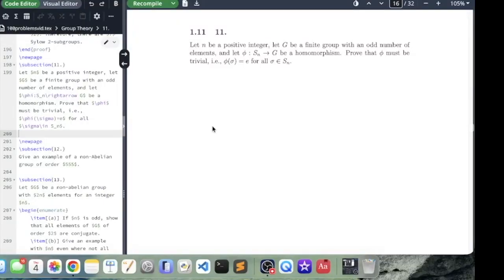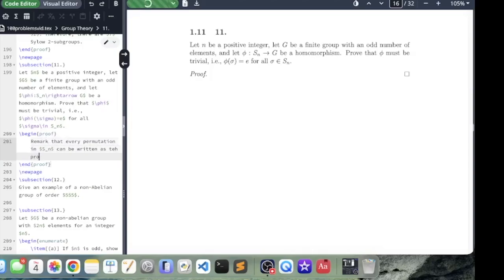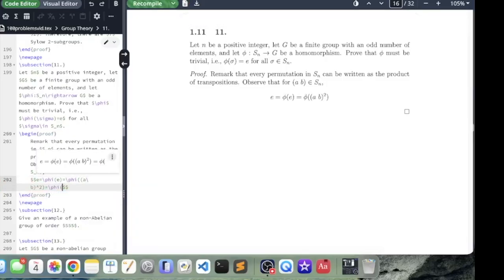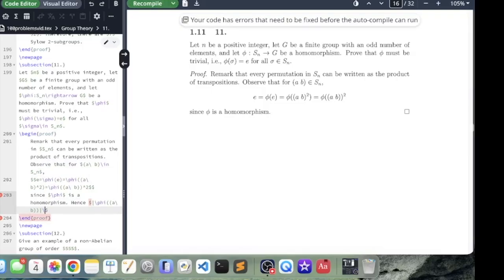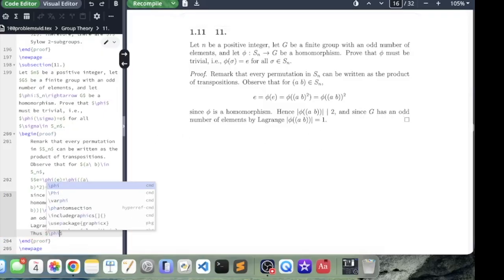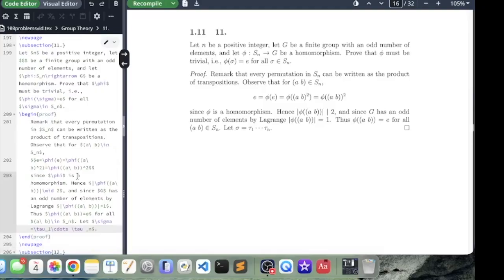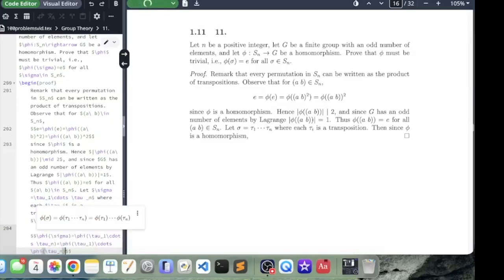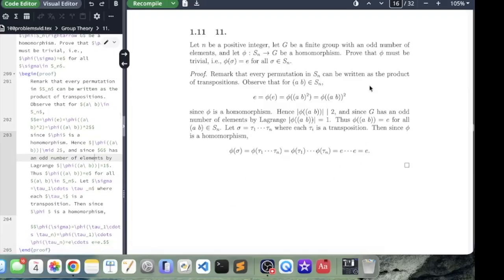Abstract Algebra (Lagranges Theorem) #11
Topic: Group Theory - Lagrange Theorem, Symmetric Group, Order, Homomorphism property used